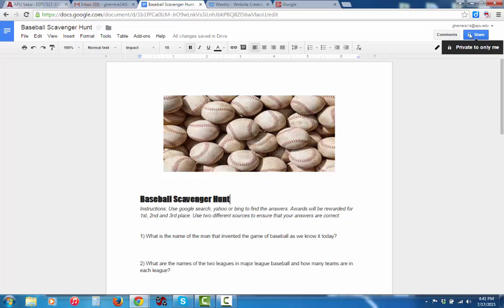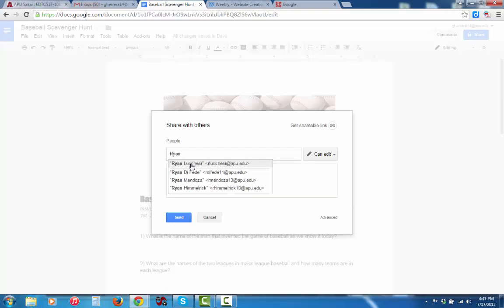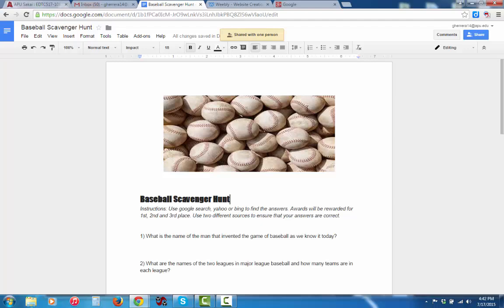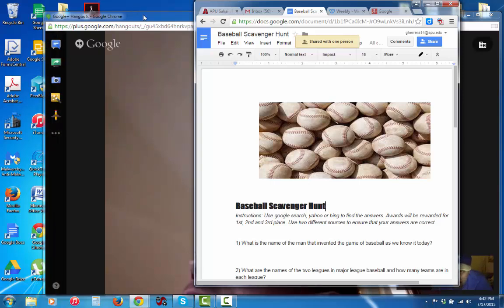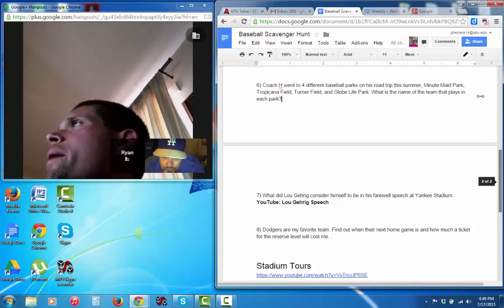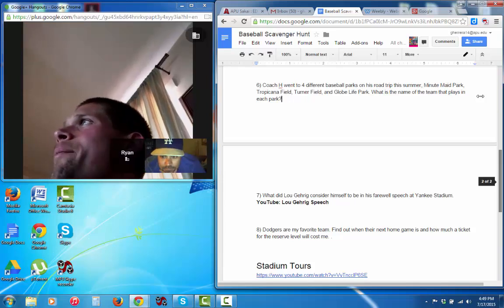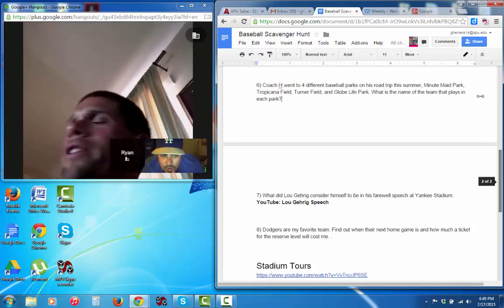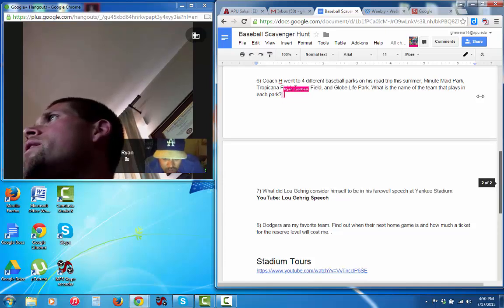Collaboration project via Google Hangout and Docs